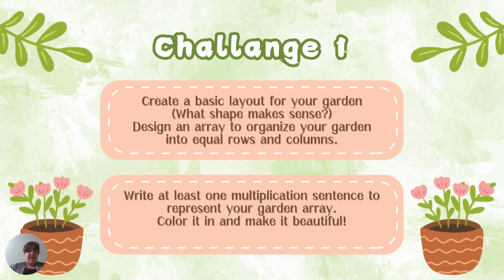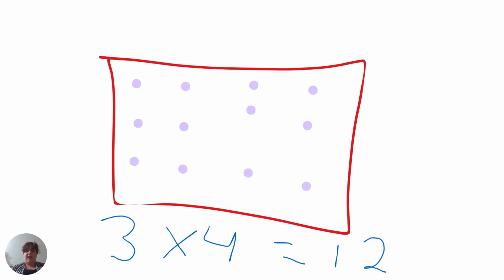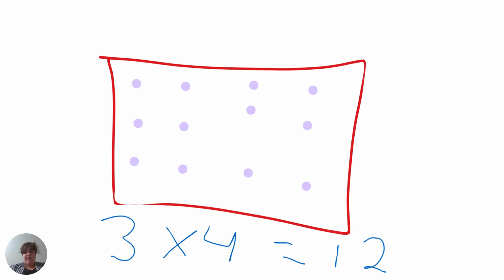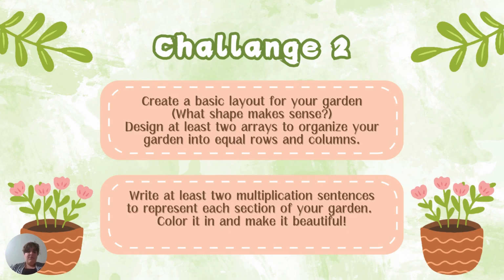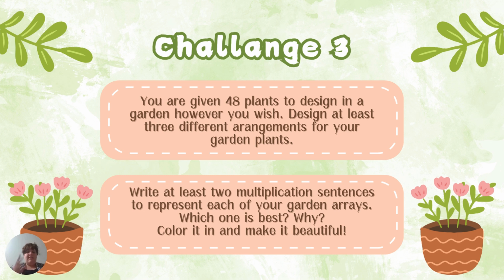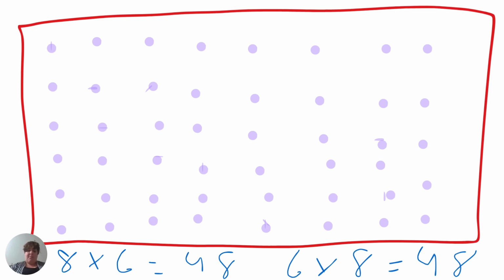Three Tier Build a Garden Project